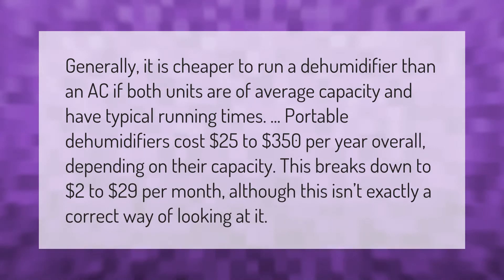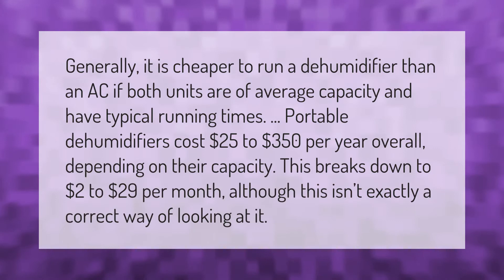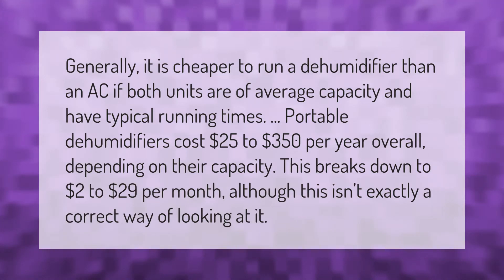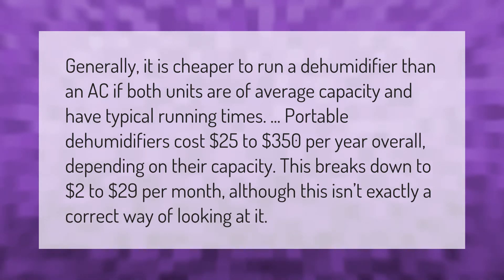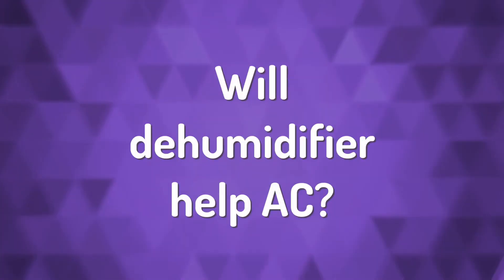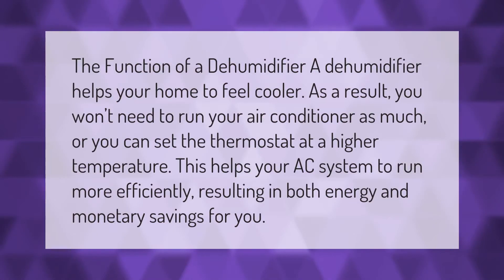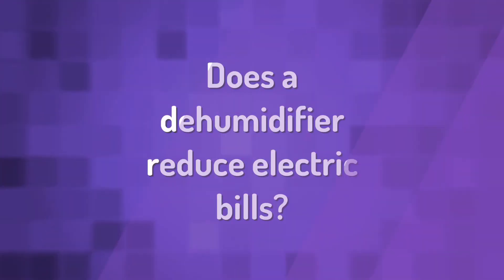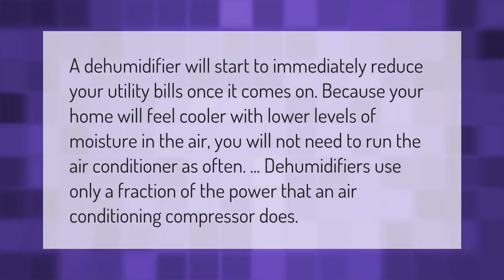Is it cheaper to run a dehumidifier or an air conditioner?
00:00 - Is it cheaper to run a dehumidifier or an air conditioner?
00:43 - Will dehumidifier help AC?
01:14 - Does a dehumidifier reduce electric bills?

Laura S. Harris (2021, September 18.) Is it cheaper to run a dehumidifier or an air conditioner?
    AskAbout.video/articles/Is-it-cheaper-to-run-a-dehumidifier-or-an-air-conditioner-263035